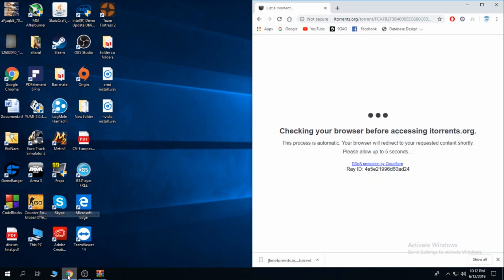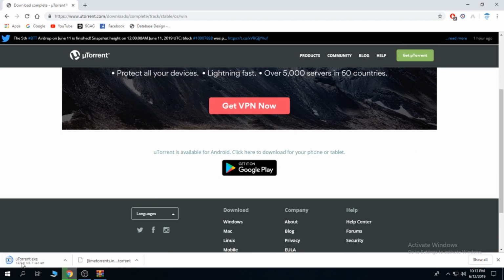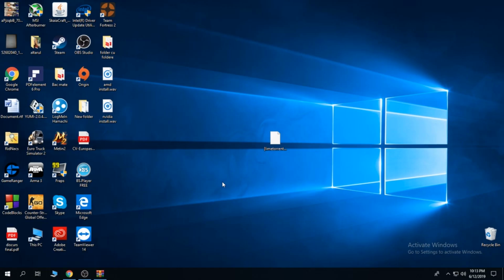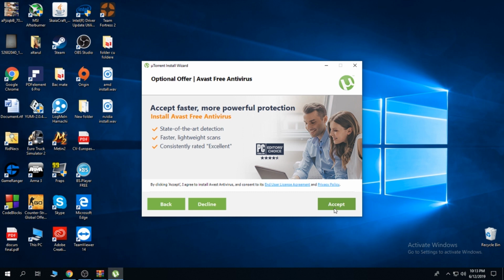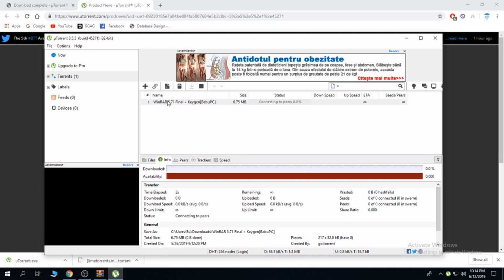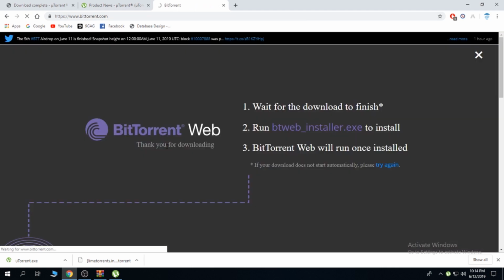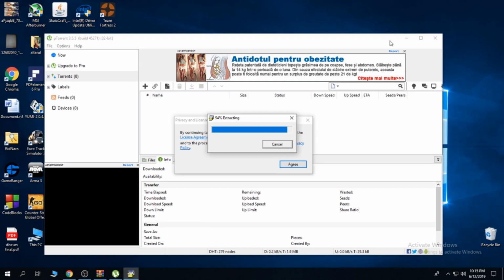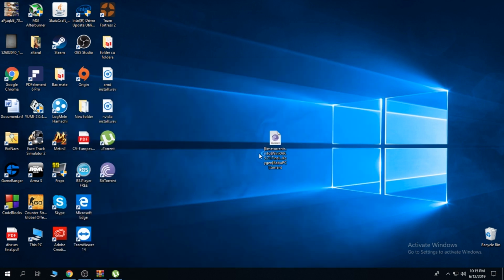How to download and install BitTorrent and uTorrent for free. Open .torrent files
How to download and install BitTorrent and uTorrent for free. Open .torrent files 2019